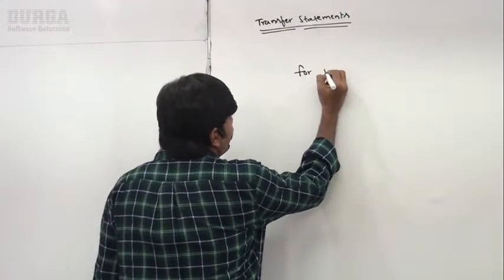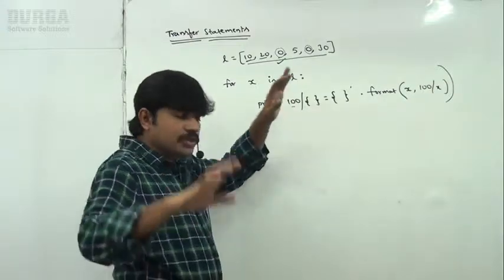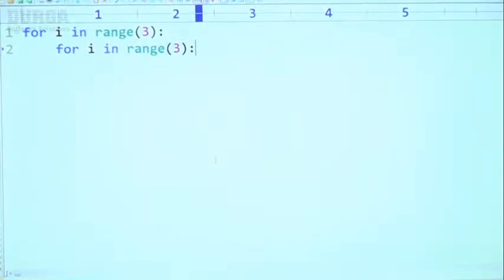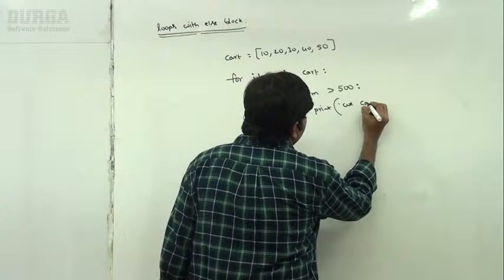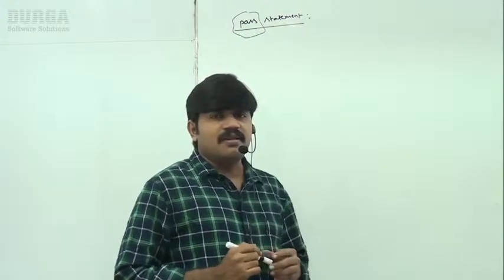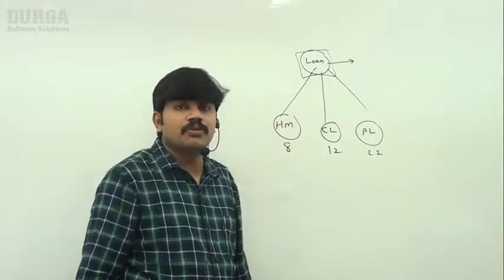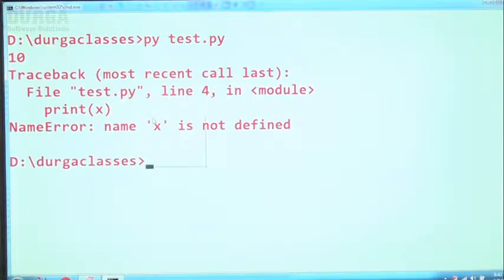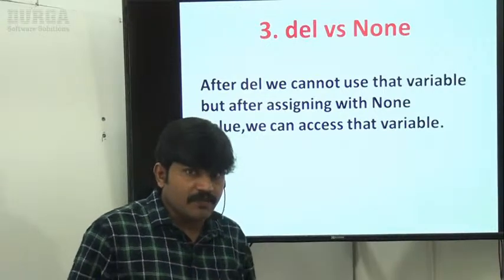Python in Simple Way Youtube Live Stream by Durga Sir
Django with Realtime YouTube Live Stream Project by Durga Sir

Java Exception Handling Youtube Live Stream by Durga sir @ 8:30AM

Python Pattern Programs by Durga sir @ 10:30AM

Core Java Youtube Live Stream by Nagoor babu sir @ 12:30PM

Python OOPs Youtube Live Stream by Durga Sir@6:00PM

Spring Framework Youtube Live Stream by Nagoor Babu sir @10:00PM

Java Tools (Maven) Youtube Live Stream by Nagoor babu sir @ 2:30PM

Java Tools(Log4J) Youtube Live Stream by Nagoor babu sir @ 4:15PM